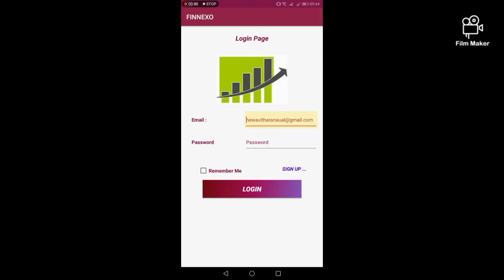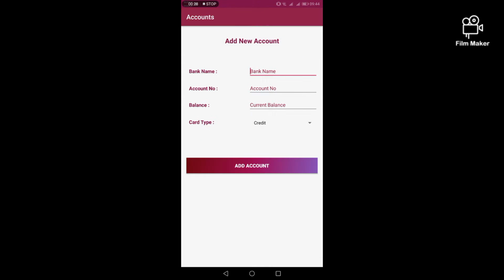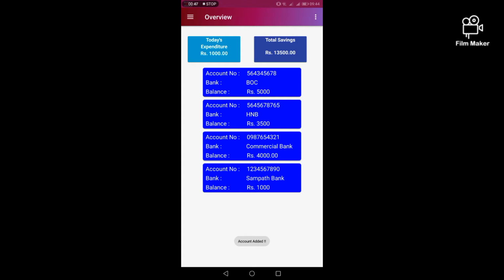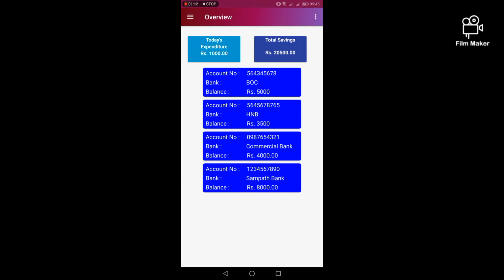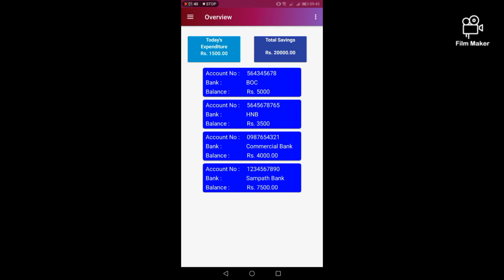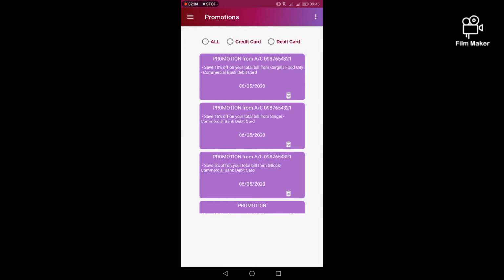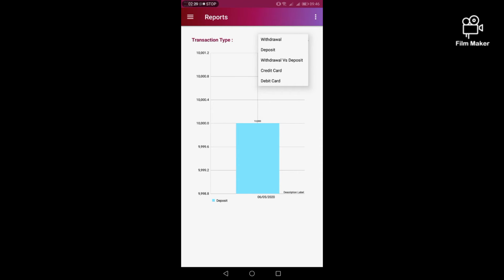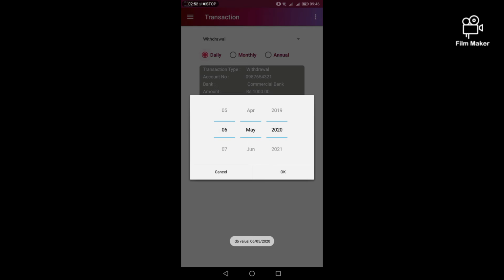Finnexo - A solution for Personal Finance Management